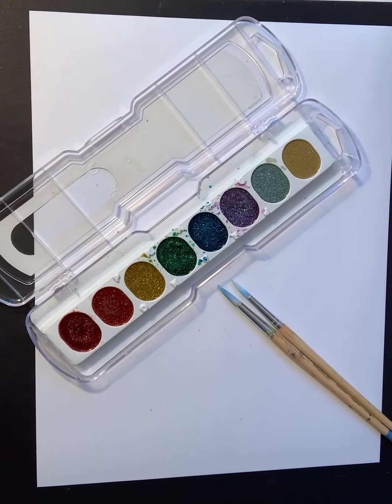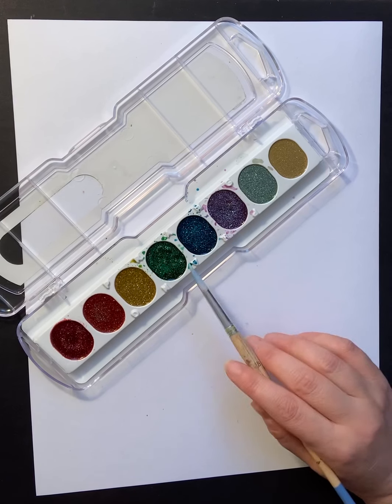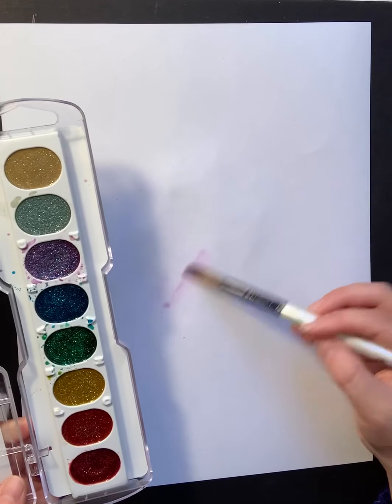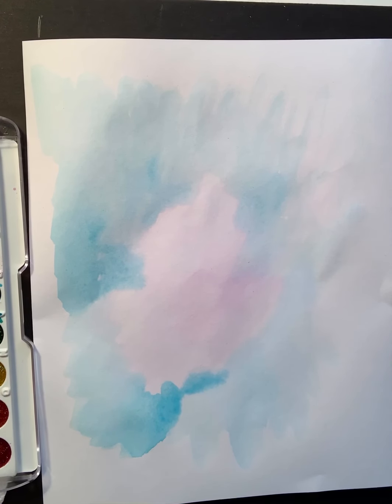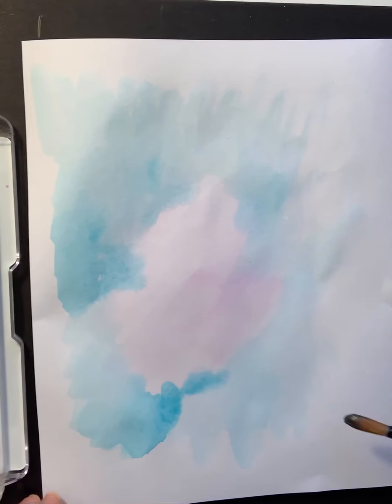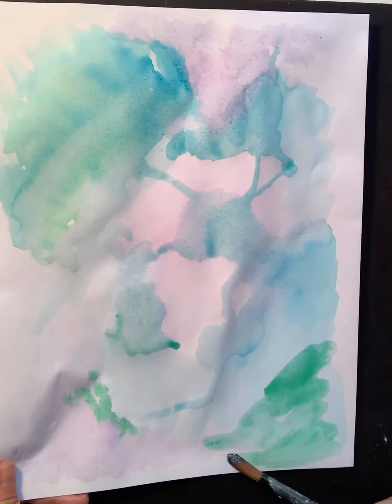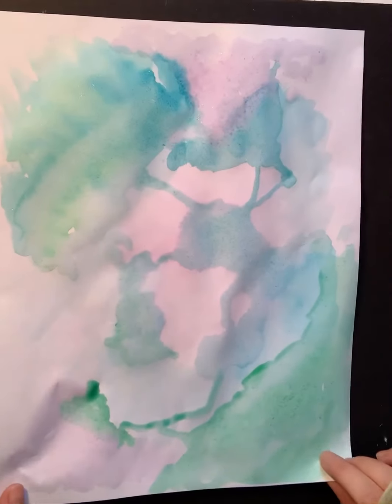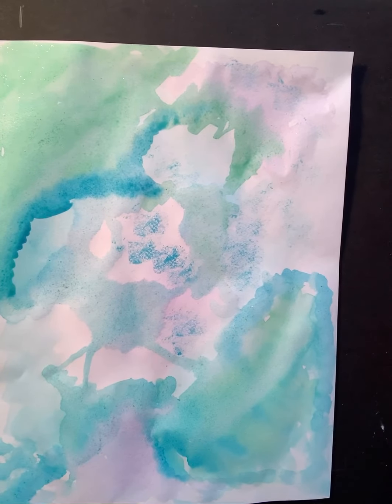Part 1 “Memory Abstraction” Watercolor Painting